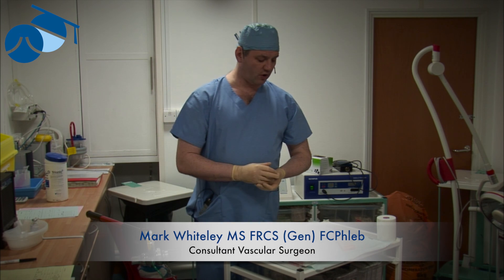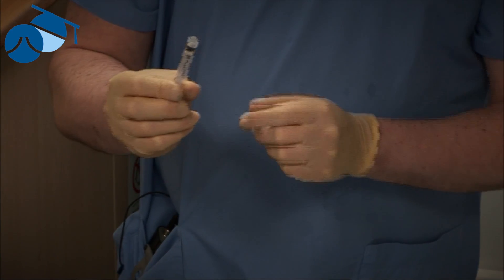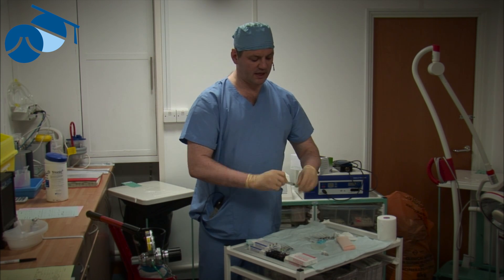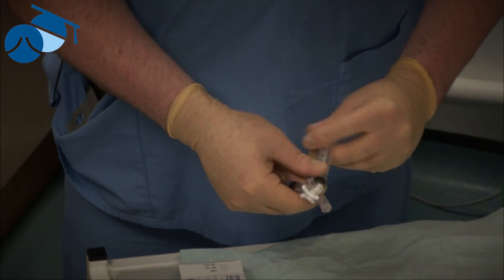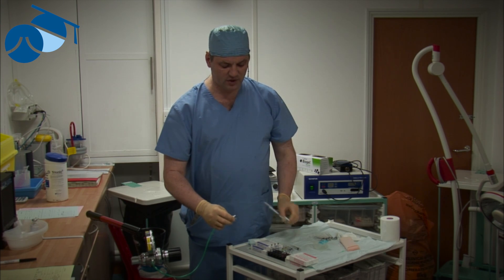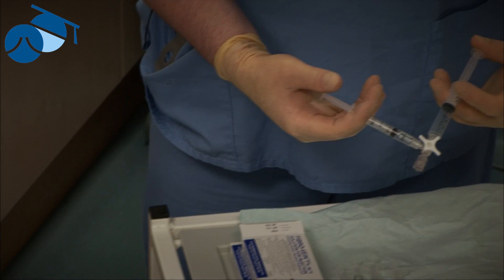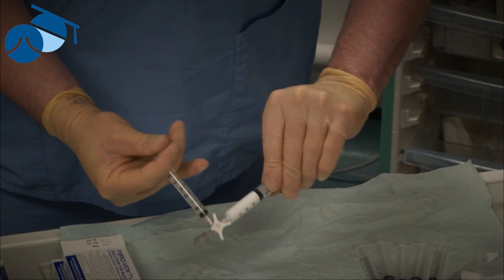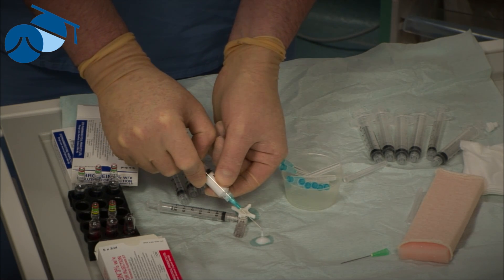Making foam sclerotherapy using the Tessari method (varicose veins)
Mr Mark Whiteley (Consultant Vascular Surgeon at The Whiteley Clinic, UK) making foam sclerotherapy using the Tessari method for treatment of varicose veins.